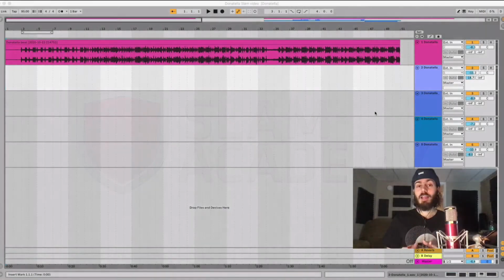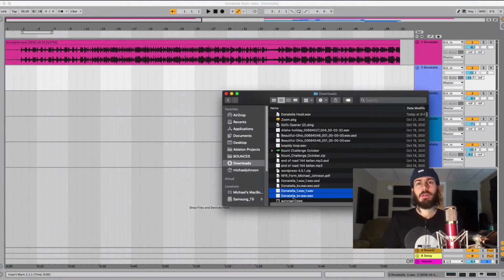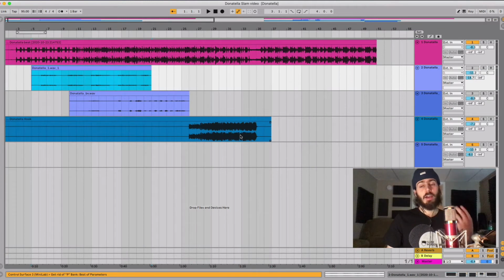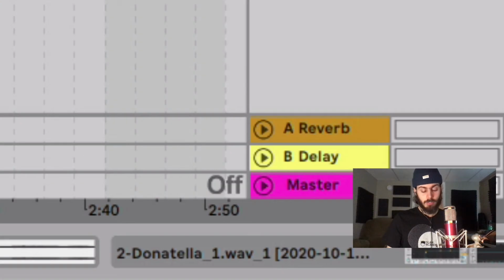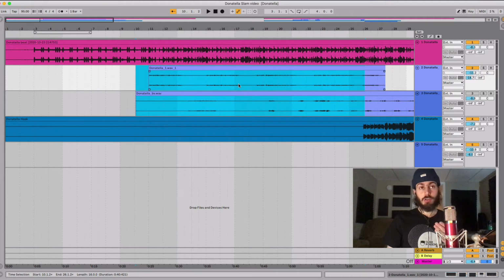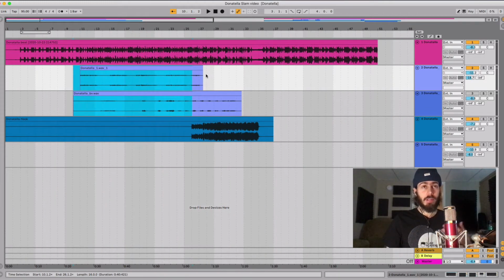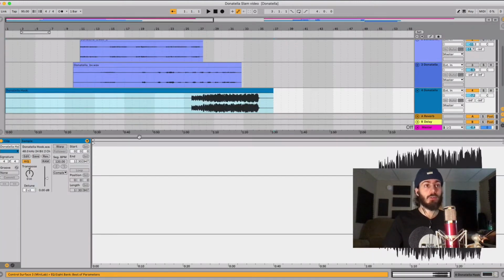Slam Voloco Part 2 - Import and Arrange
Learn how to finish your Voloco tracks using Ableton Live.  Download a free version of the software